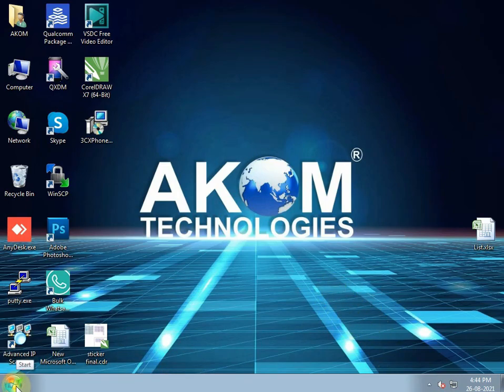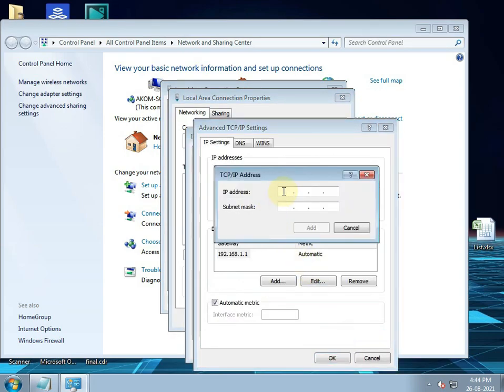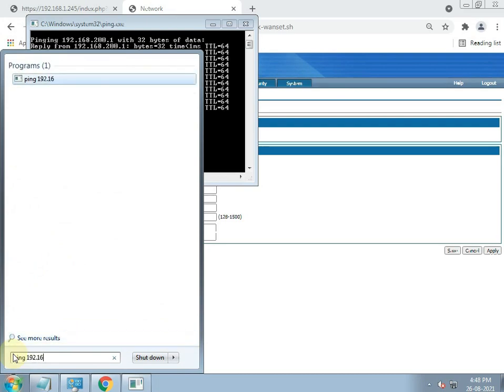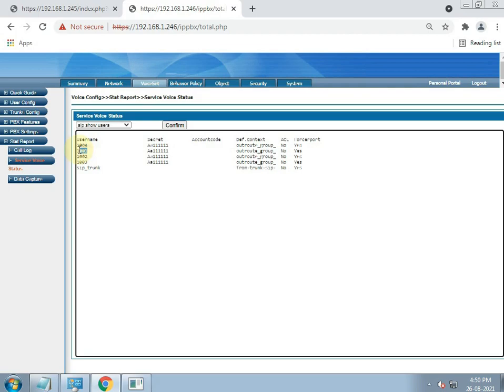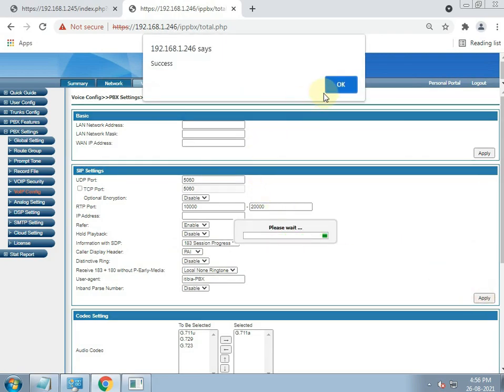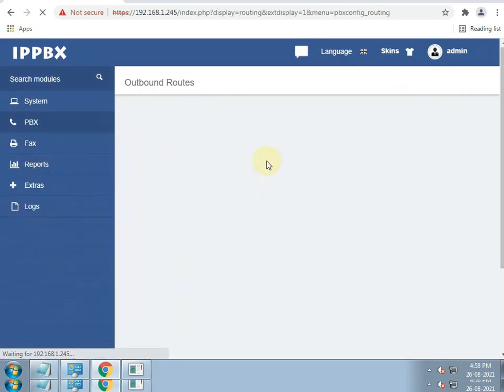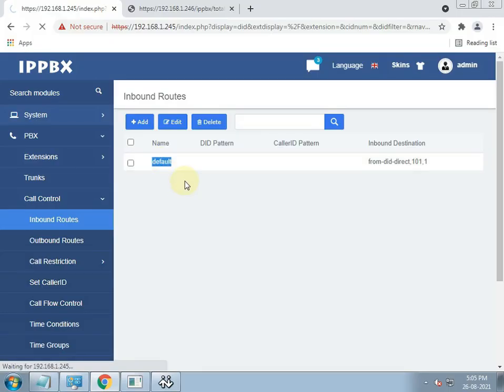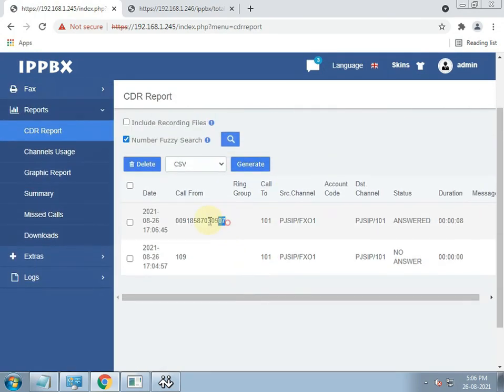How to Configure CASQ FXO Gateway with IP PBX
CASQ FXS products are high-performance, multi-purpose voice access gateways designed for home, small and enterprises. The products support data, voice, security, VPN and other functions to meet needs of operators or virtual operators and enterprises units to provide users with IP access. Broadband, voice and fax services, this product can also be used with IP PBX equipment to provider efficient voice communication for the establishment of cross-regional IP voice switching networks for branches of government , enterprises and schools.

AKOM Technologies Private Limited Established in 2014, is a well-known manufacturer of voice logger, Analog Dial Pad , GSM Dial Pad, Noise Cancellation USB/Telephone Headset , GSM FCT , VOLTE FCT , VOLTE FCT with internet,  GSM Gateway, VOLTE Gateway,  PRI Gateway , IPPBX , FXS Gateway, FXO Gateway and PRI Cards. These products have achieved appreciation from customers due to their consistent performance, easy installation, longer operational life and user-friendly nature.
For more information please contact below details